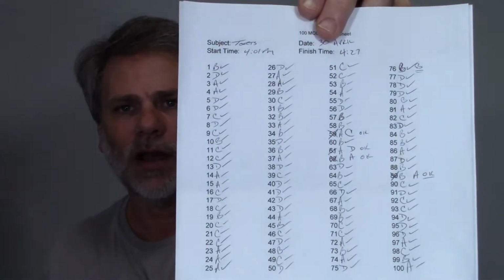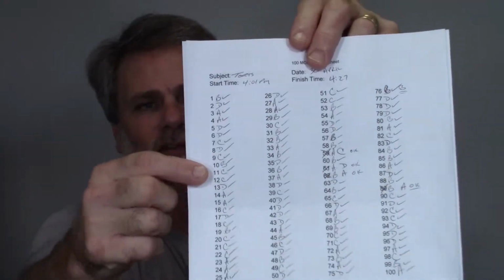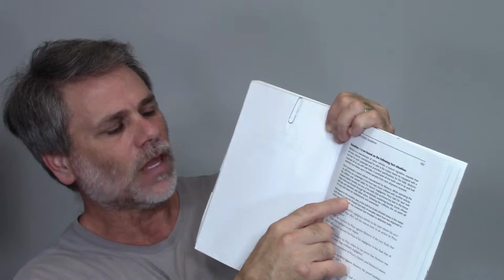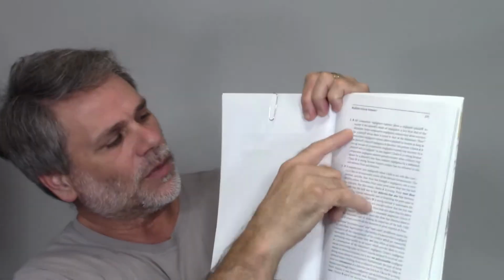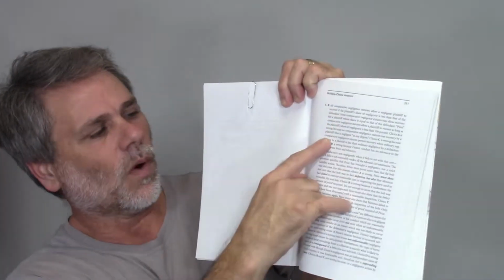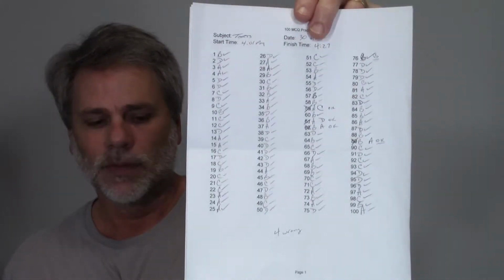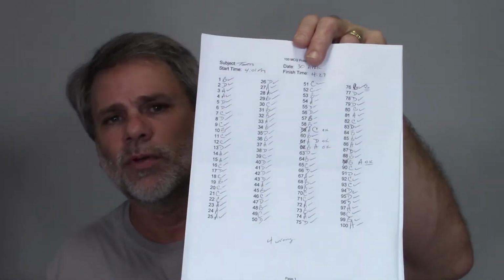Siegel's MCQs, Insight, and the Instructions on the FYLSX Exam Booklet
Ray Hayden discusses some insight on using the Siegel's MCQs and why, and also covers the instructions from the back cover of the FYLSX MCQ question booklet.